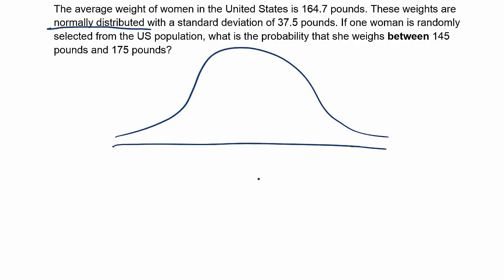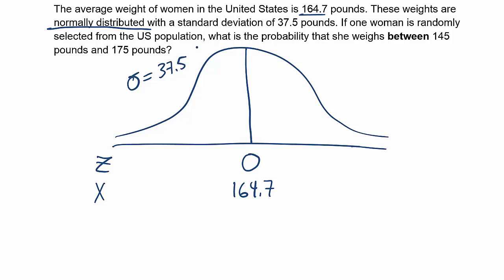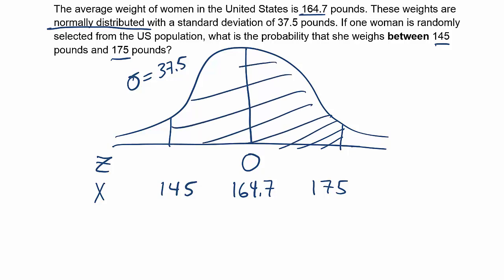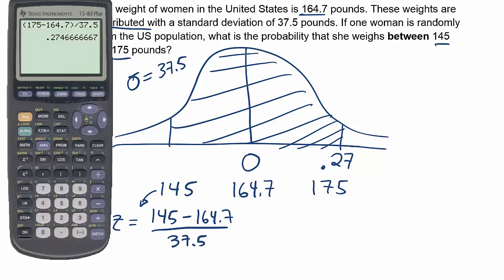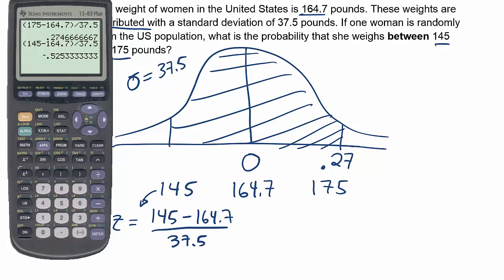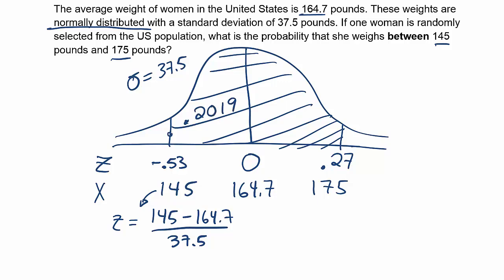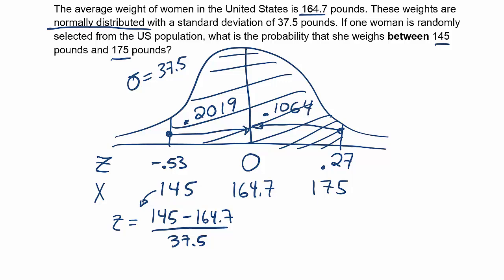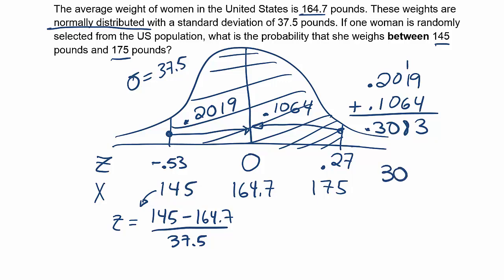Nonstandard Norm Prob Case3